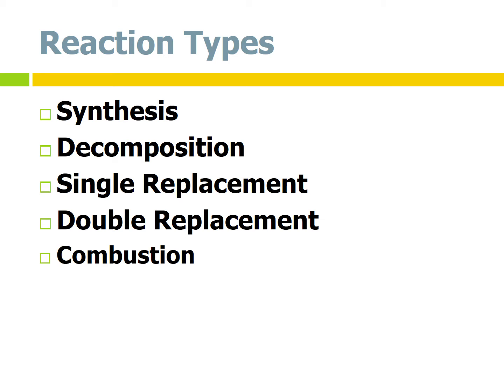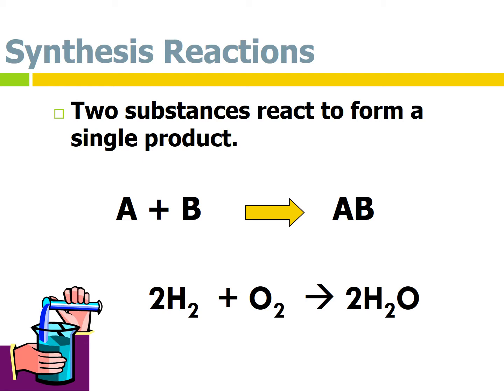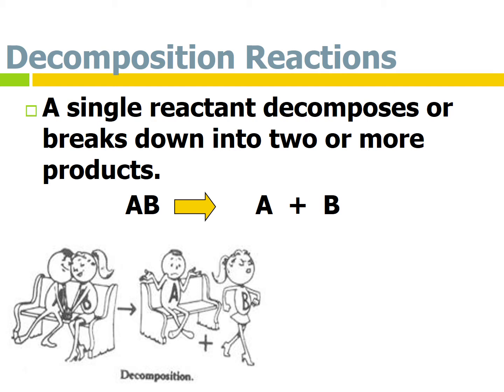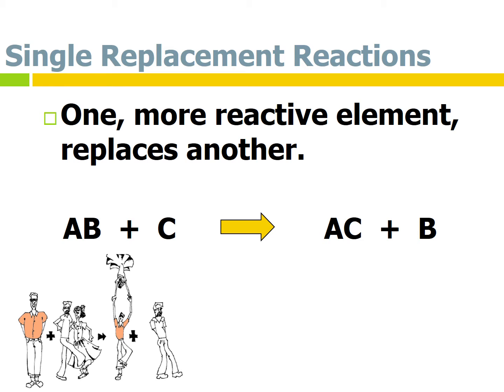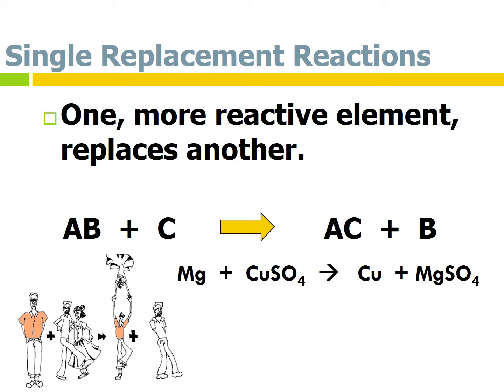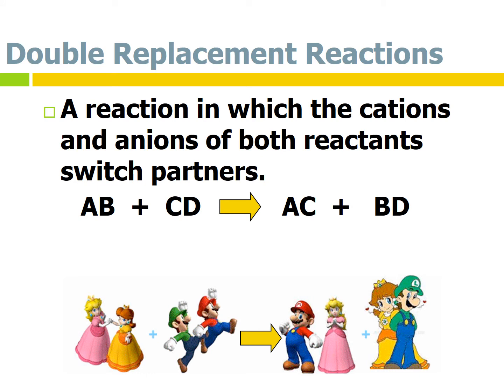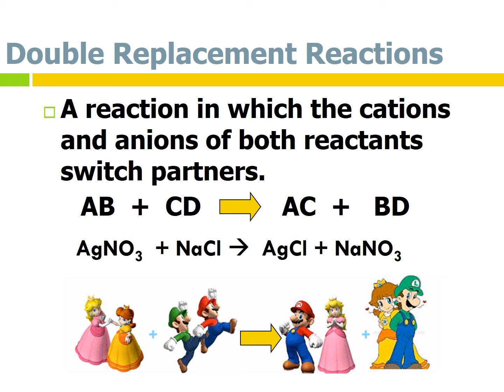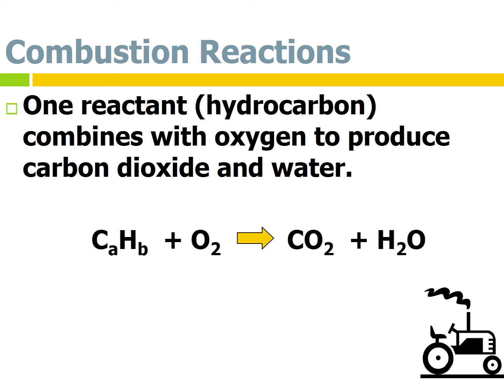Types of Chemical Reactions